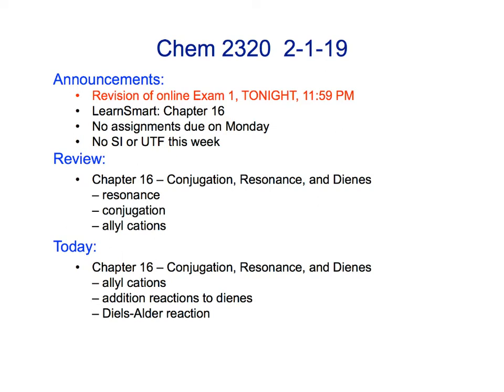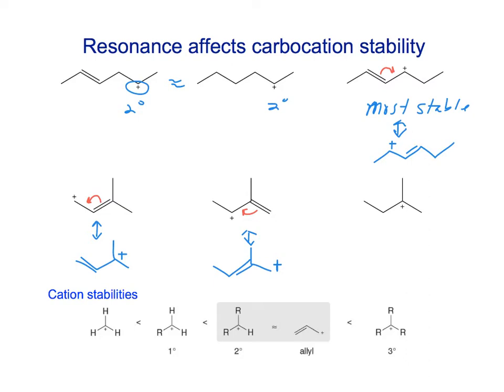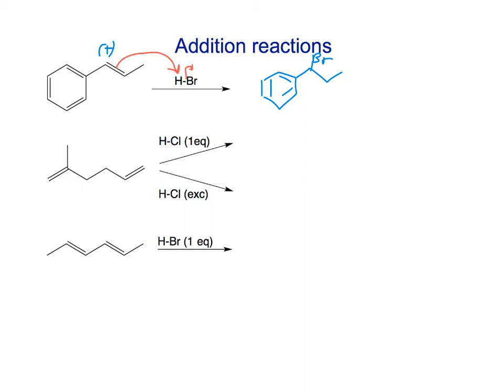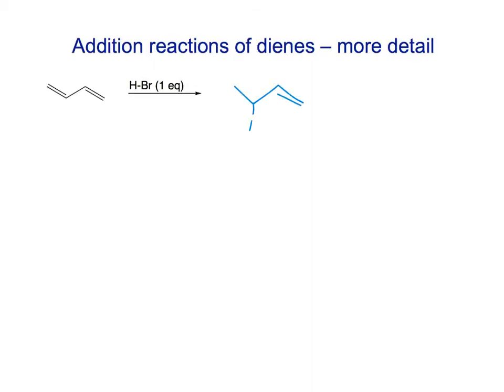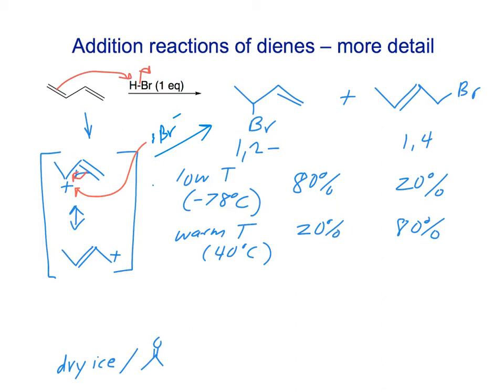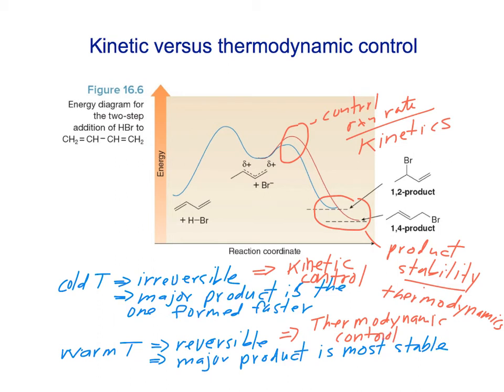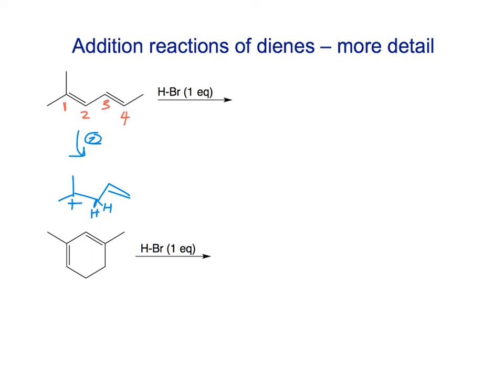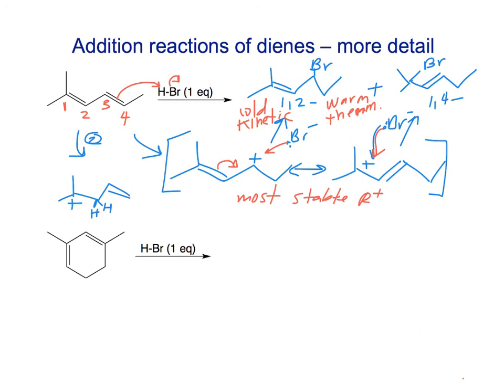CHEM 2320 Chapter 16 2-1-19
Chapter 16 – Conjugation, Resonance, and Dienes: Stability of ally cations, addition of H-X to conjugated dienes, 1,2- and 1,4-addition, kinetic control, thermodynamic control.